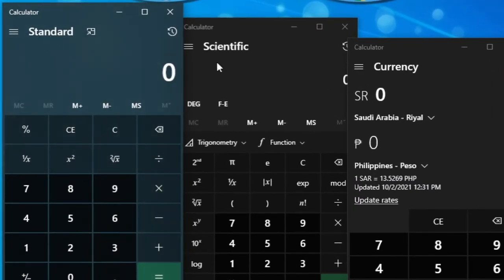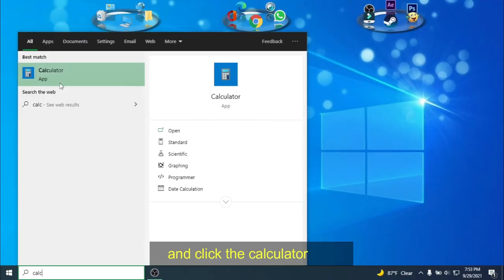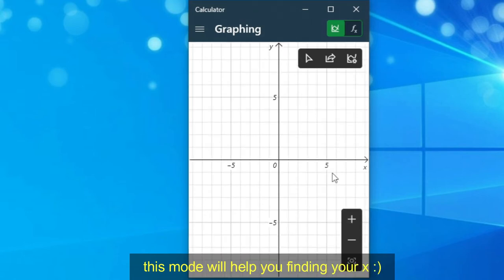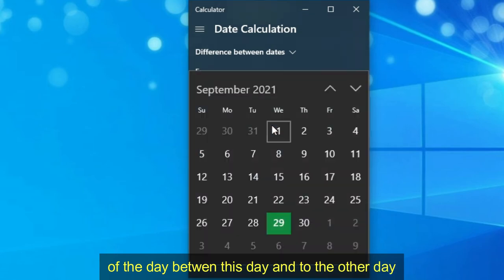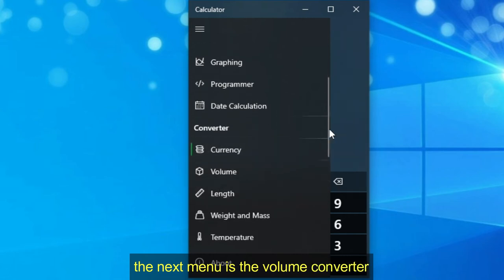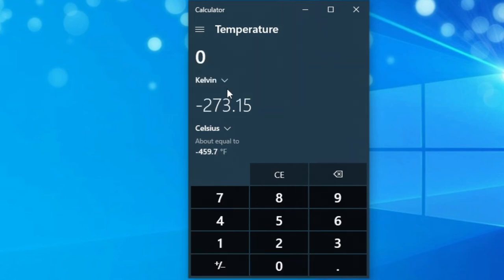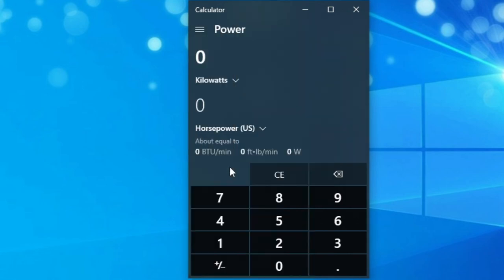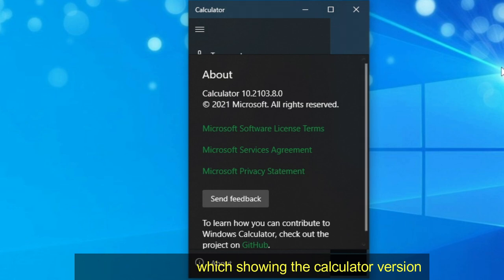EXPLORE ALL MODES IN WINDOWS 10 CALCULATOR || BEST CALCULATOR THAT PRE-INSTALLED IN WINDOWS 10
The Calculator app in Windows 10 is a touch-friendly version of the desktop calculator in previous versions of Windows.

      = You can open multiple calculators at the same time in resizable windows on the desktop and switch between Standard, Scientific, Programmer, Date calculation, and Converter modes.

       = This calculator can help you calculate dates, convert currency, and if you're using the Standard mode, you can keep the calculator window on top of other windows.

00:00 - intro
00:22 - opening calculator
00:45 - explore other mode
02:00 - converter mode
03:54 - calculator version

check below for more Preinstalled apps in your windows 10
and more is comming :)

HOW TO RECORD GAMES USING XBOX GAME BAR || WINDOWS 10 PREINSTALLED APPS TO RECORD YOUR GAMES

HOW TO USE DICTATION TOOL IN WINDOWS 10 || WINDOWS 10 PRE-INSTALLED APPS TO DICTATE YOUR TEXT

Check my other video for more windows 10 tutotial:

MABAGAL BA PC MO?
       = 100% bibilis yan pag nagawa mo tong 10 steps on how to make your windows faster.
      = just follow the steps by steps video tutorial na ginawa ko for you. 😁

10 STEPS TO MAKE YOUR WINDOWS FASTER || ANG SAGOT SA MABAGAL AT NAG HAHANG NA COMPUTER

Shukran!
Daghang salamat! ✌